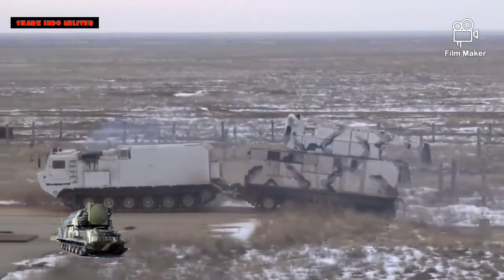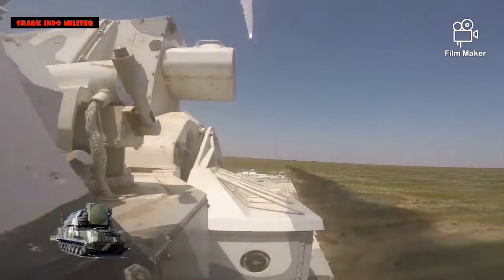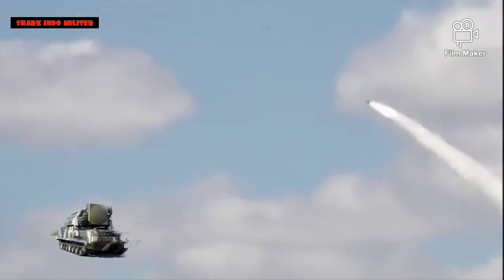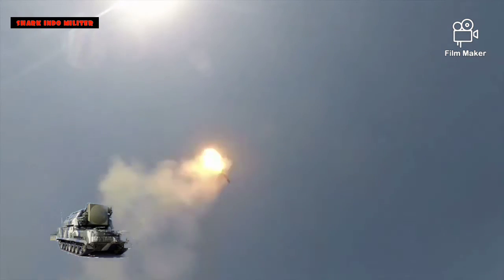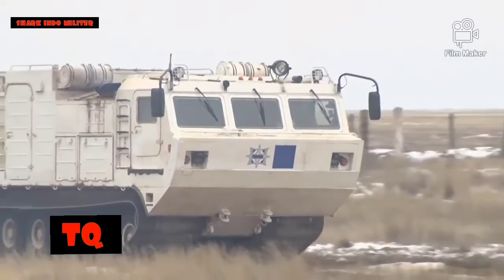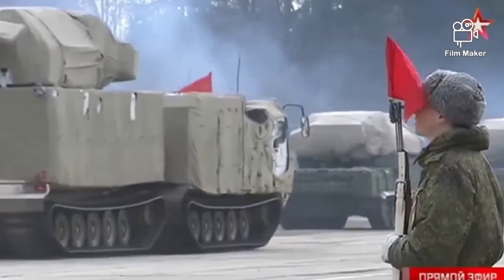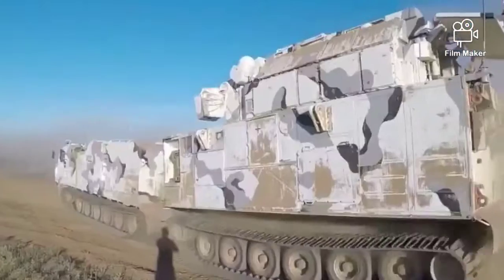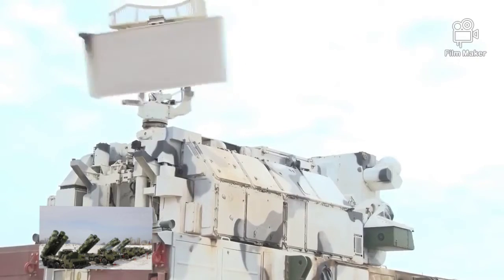PELUNCUR ANTI RUDAL SAM TOR M2DT UNIK DAN MEMATIKAN RUSIA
PELUNCUR ANTI RUDAL Nuklir SAMTORM2DT UNIK DAN MEMATIKAN RUSIA